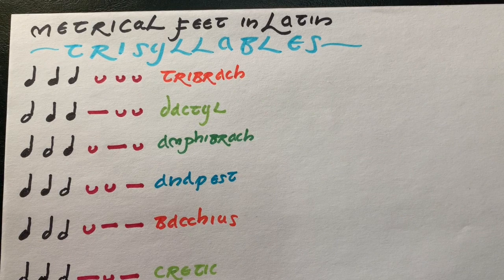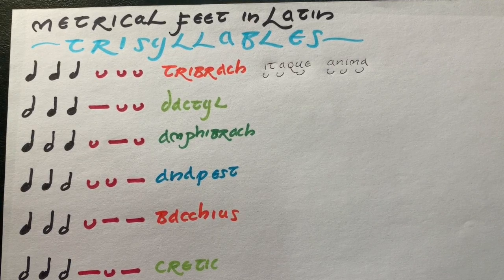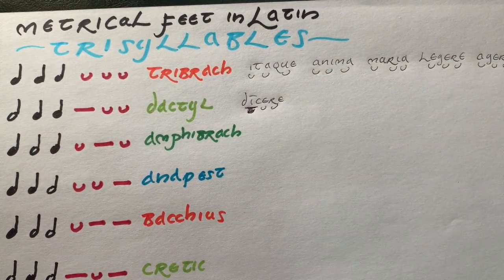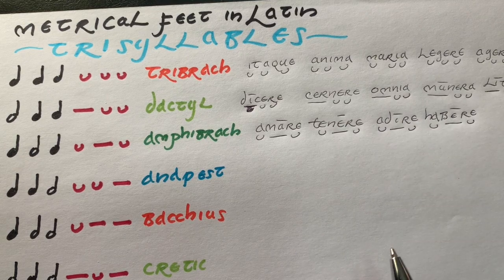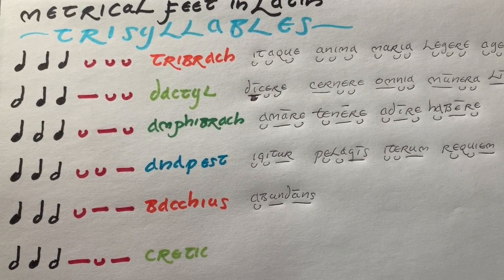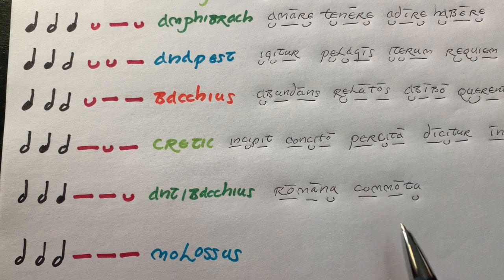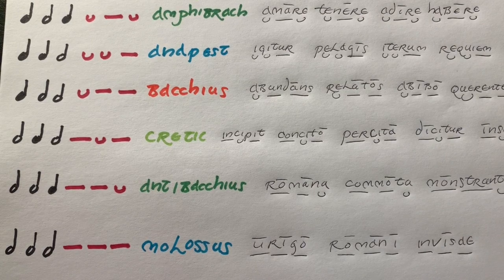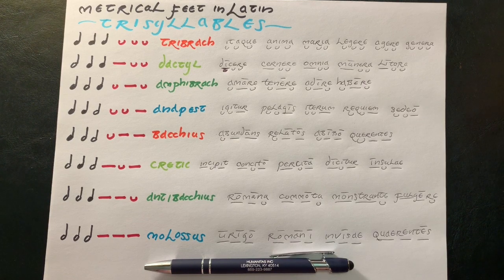Latin Pronunciation: Trisyllables | Metrical Feet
This video will help to train you to pronounce Latin with correct attention to short and long syllables.  Please leave your own examples of these rhythms with Latin words in the comments below!

· Acroāmata Latīna / Latin Language Podcasts ·

· Canālēs Latīnī in Tubulō / Latin Language YouTube ·